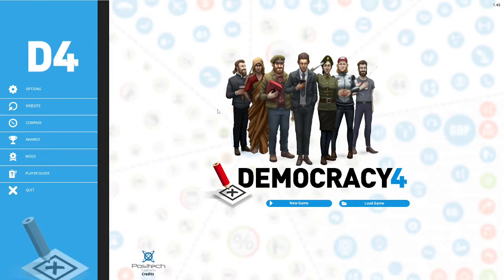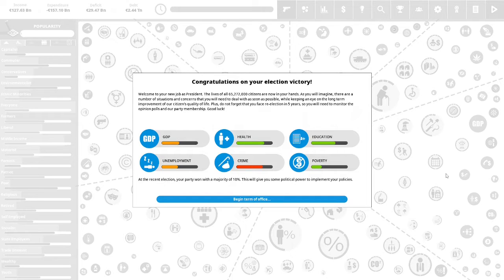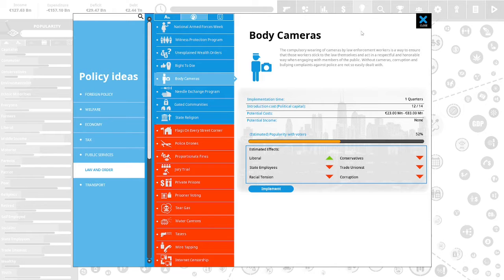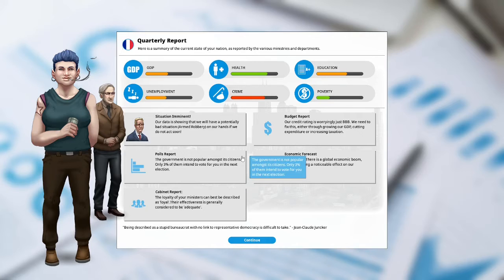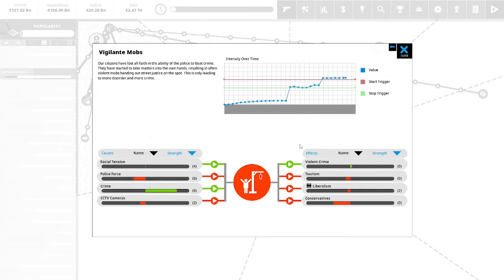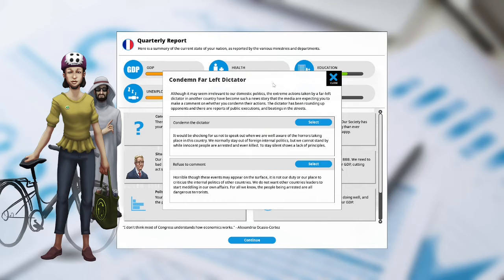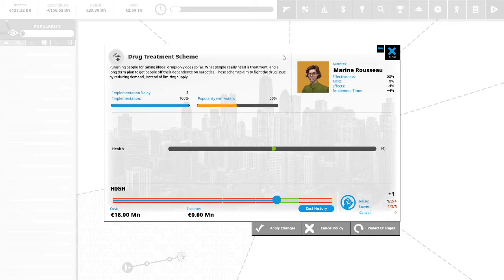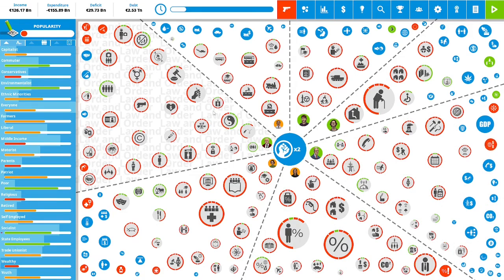Let's Play Democracy 4- President of France Year One- Episode 24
Join Us as we Explore the Gameplay of the Political Simulation Game Democracy 4.
In this play through we start with France as our country.  Follow us as we serve our 1st year as President of France!

Democracy 4 is by Positech Games.
Here are some links to websites if you are interested in this game: